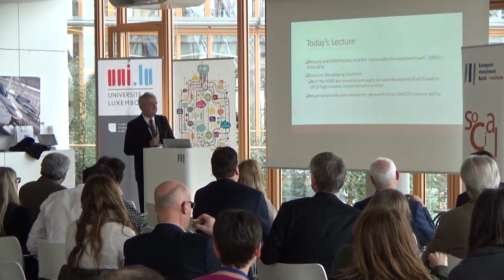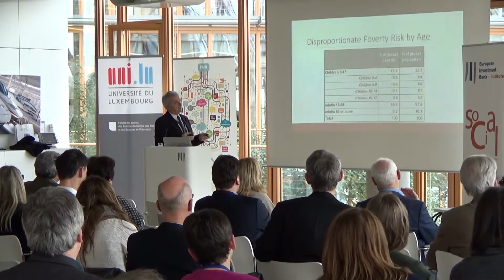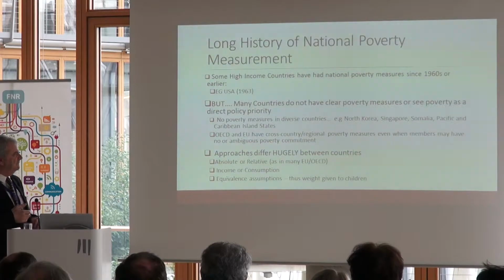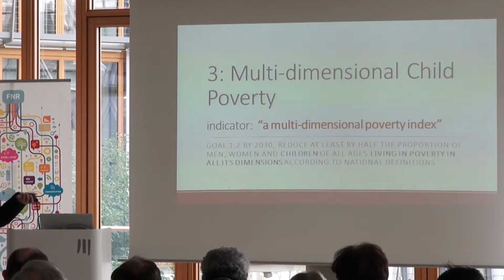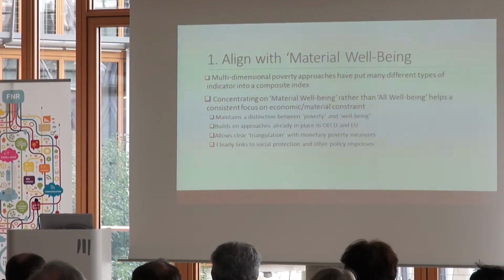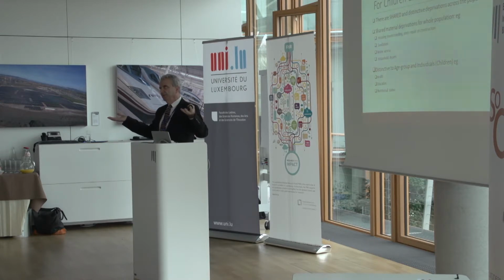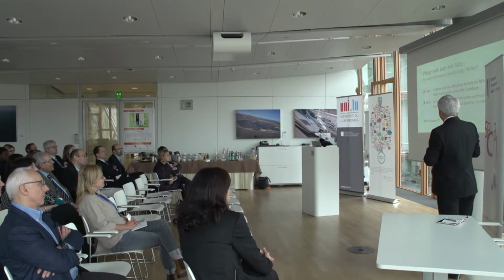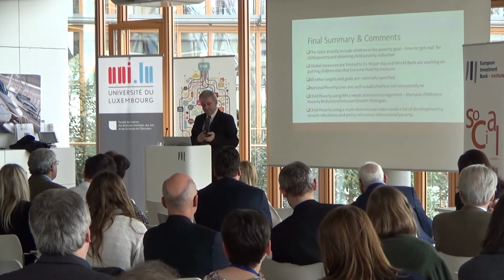Inequality and Child Poverty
Child poverty is now a high priority in the new Sustainable Development Goals (SDGs). Poverty reduction will have to be monitored using international and national monetary poverty measures and also in ‘multi-dimensional’ terms.
With this lecture, Martin Evans from UNICEF outlines the current state of play in global child poverty profiles and considers options for improving child poverty measurement. Empirical evidence is shown on both international and national profiles of child poverty and its discussion considers issues that are common to both poverty and inequality measurement for future SDG monitoring.